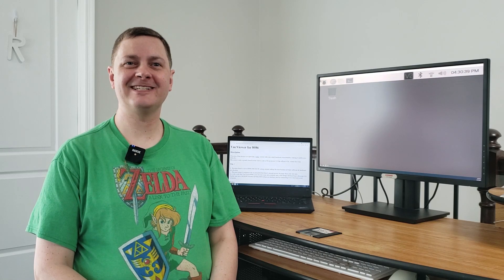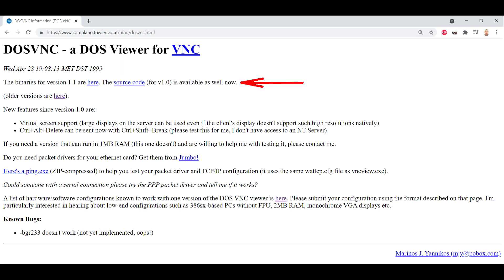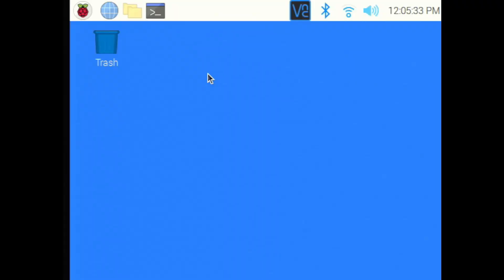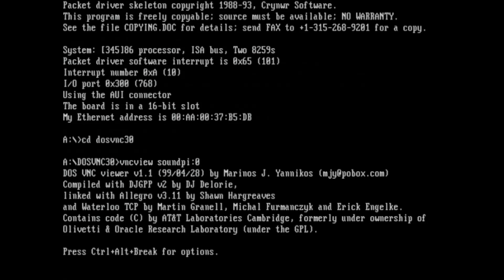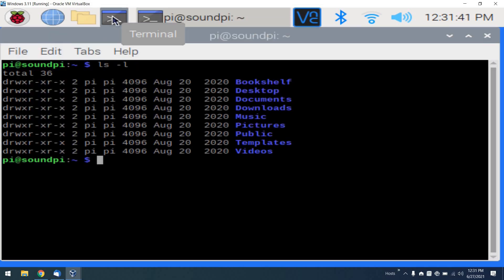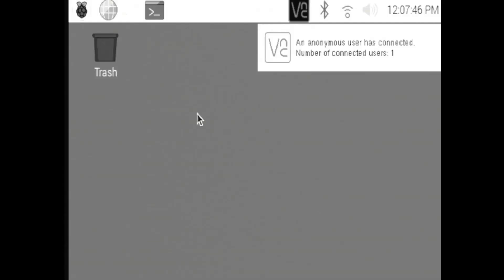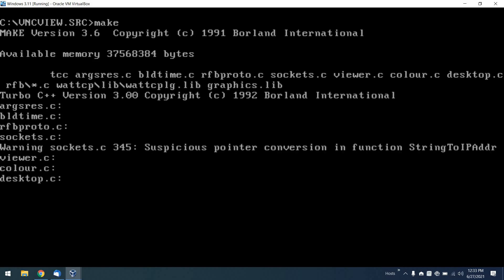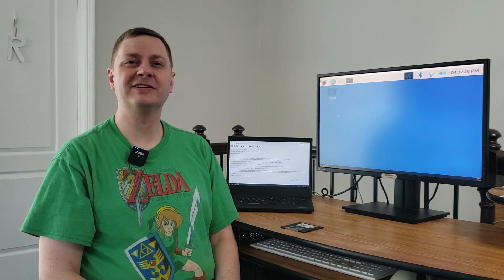RetroTour: Using VNC Viewer for Remote Access from MS-DOS!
Join us as we explore two VNC viewers available for MS-DOS: DOSVNC and VncViewer for 8086.

Chapters:
00:00 Introduction
00:41 DOSVNC
01:26 DOSVNC: Real Hardware
03:44 DOSVNC: VirtualBox
04:51 VncViewer for 8086
05:15 VncViewer for 8086: Real Hardware
06:28 VncViewer for 8086: VirtualBox
07:02 Wrapping It Up

Come and see us on the web!